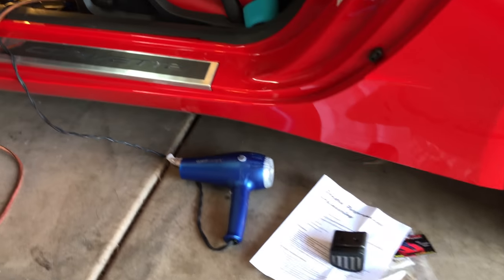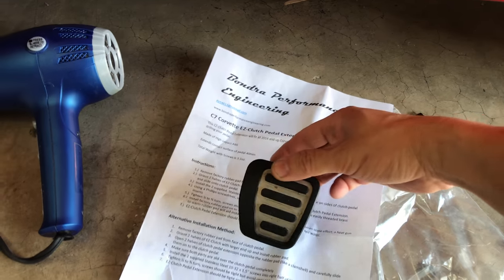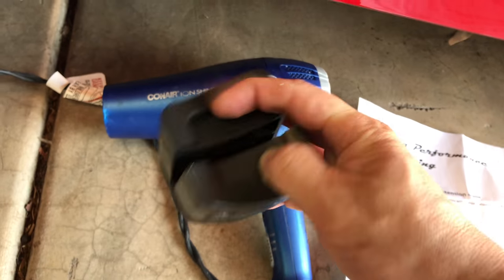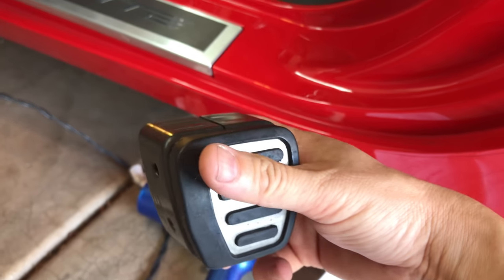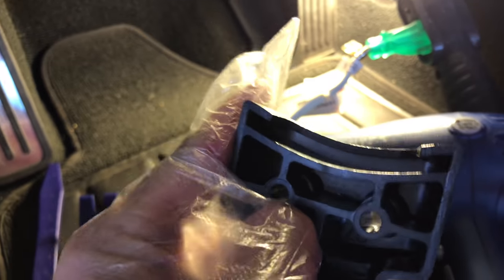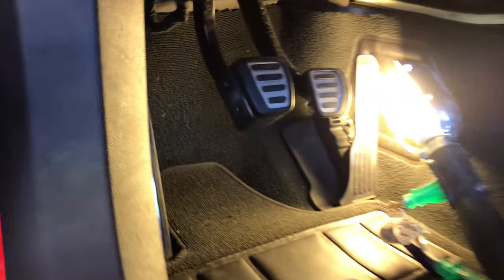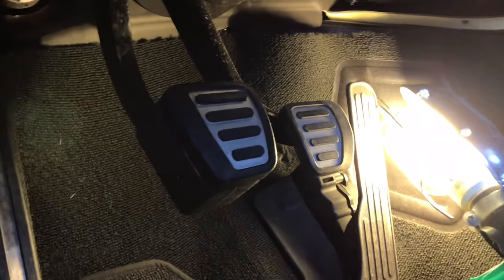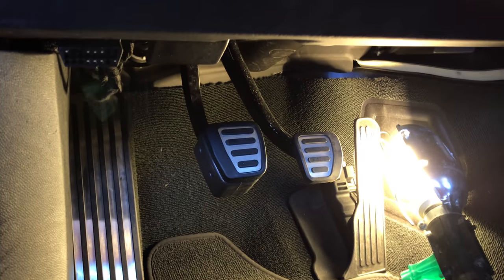2017 Corvette C7 Stingray car mod for shorter drivers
Because I can now move the seat further back, I can get in and out of the car easier when the door is not fully opened in a parking space.